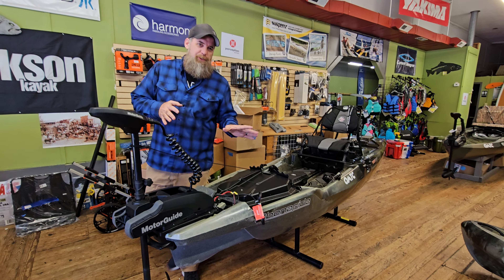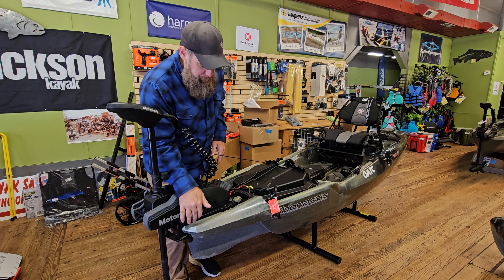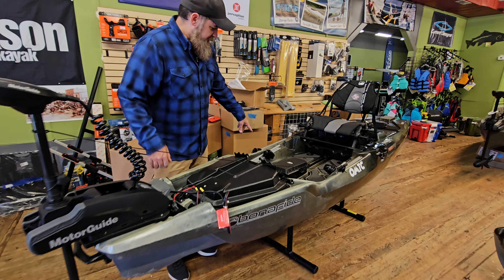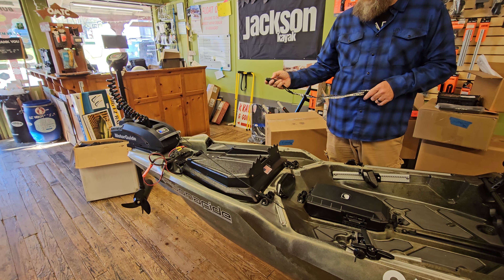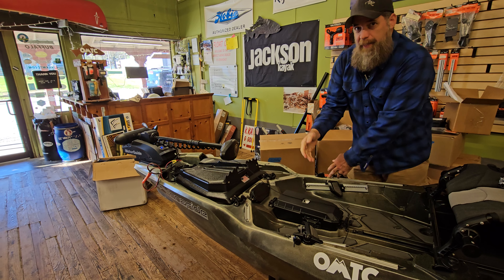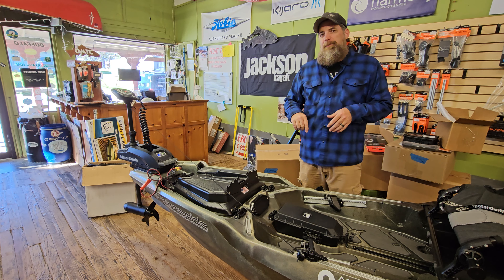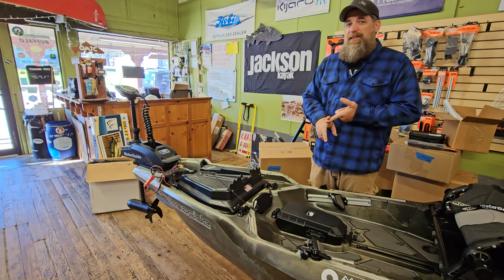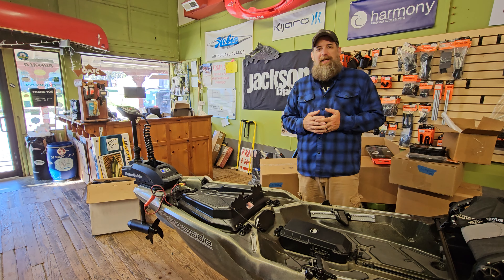Bonafide PWR129 Bow Motor Kit